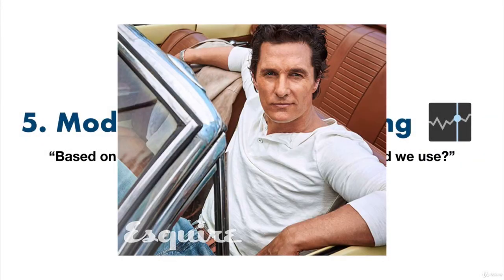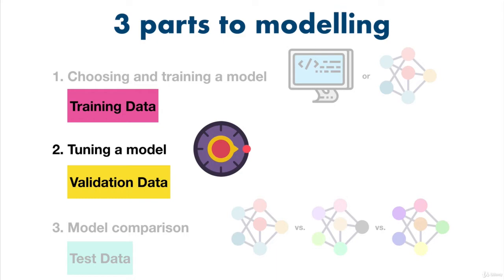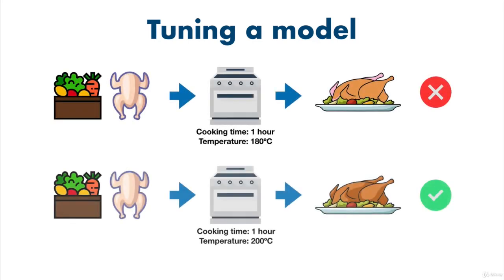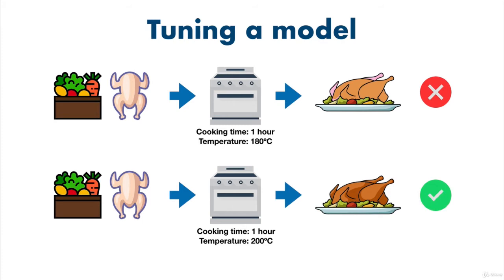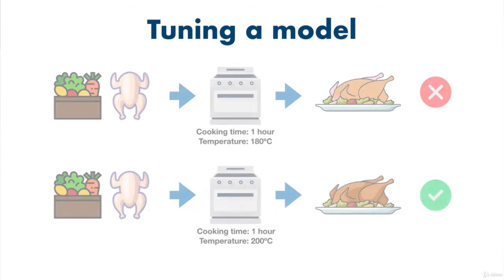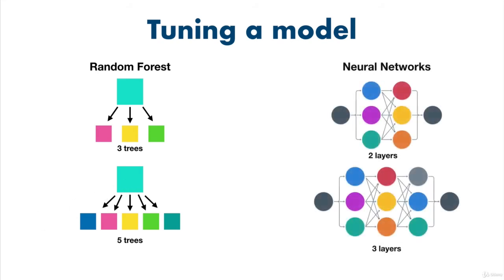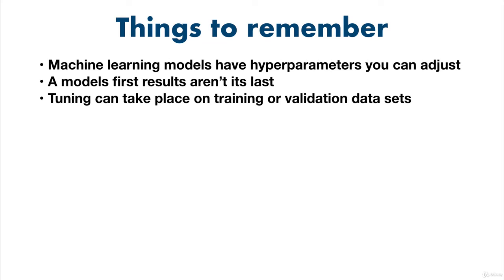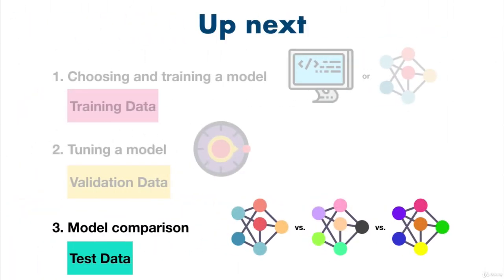20 Modelling Tuning | Machine Learning and Data Science Framework